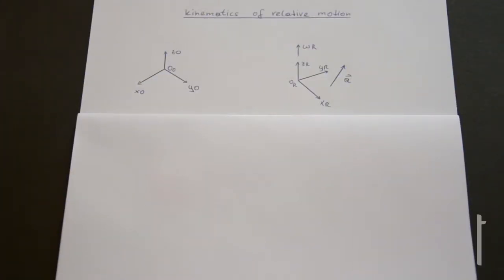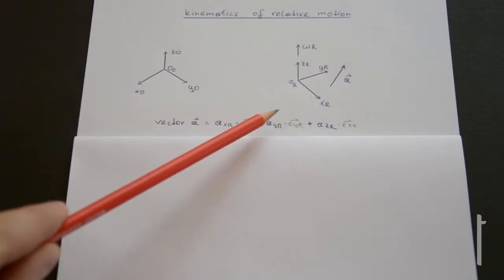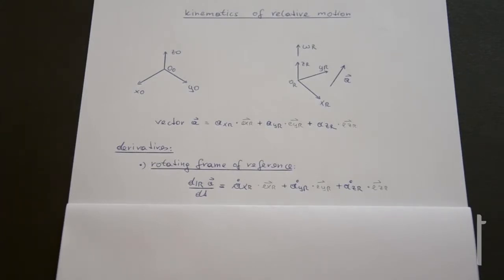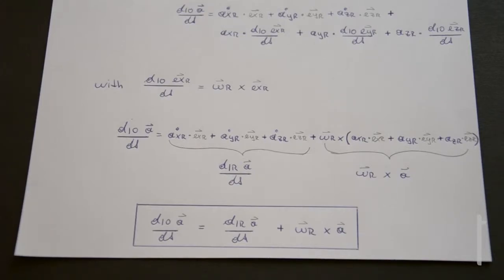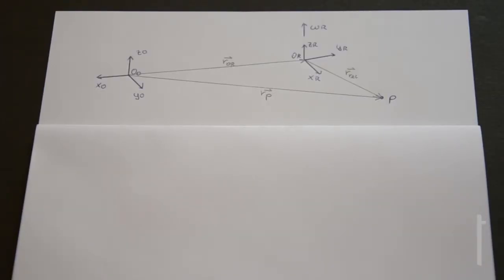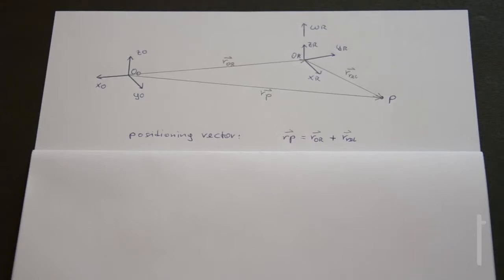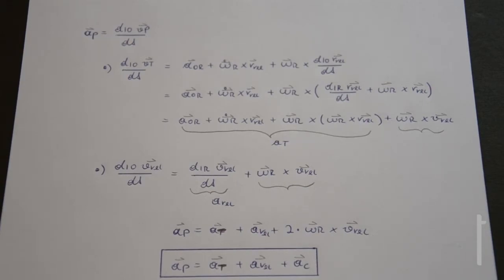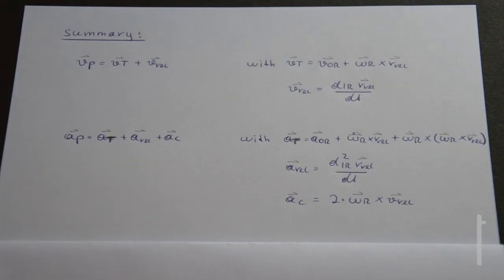Mechanics clip 06: Introduction to kinematics of relative motion [EN]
This clip is an introduction into the topic of kinematics of relative motion. The difference between a rotating and inertail frame of reference is explained as well as where the formulas come from.

It is explained what an velocity of transportation is or where the coriolis acceleration comes from.

Additional resources can be found exclusively on LectureClips.com! Sign up, select a subscription and start understanding mechanics.